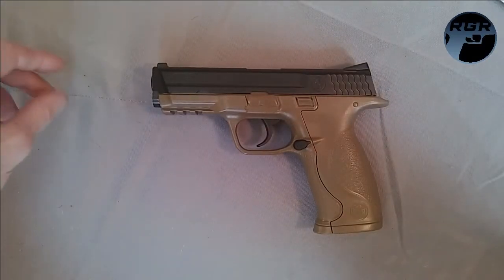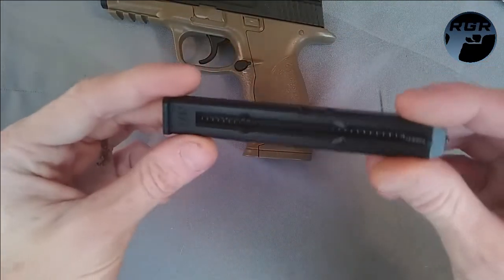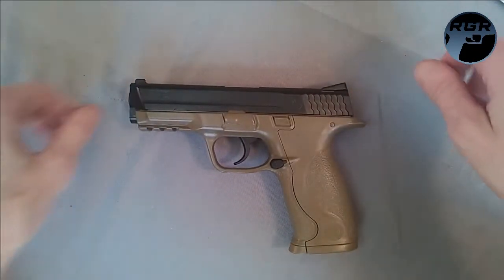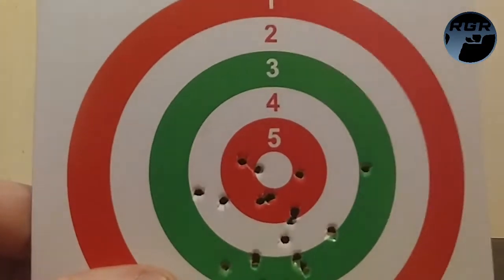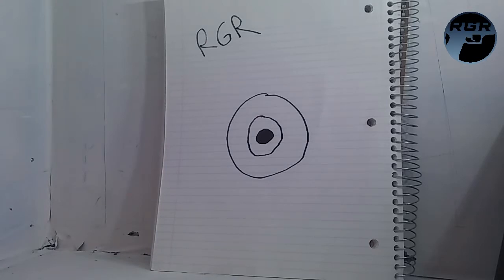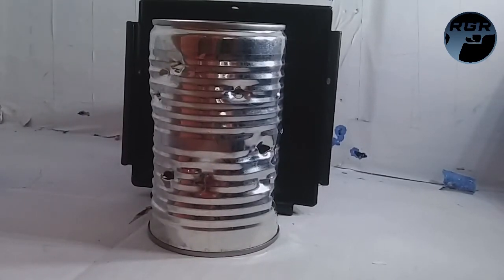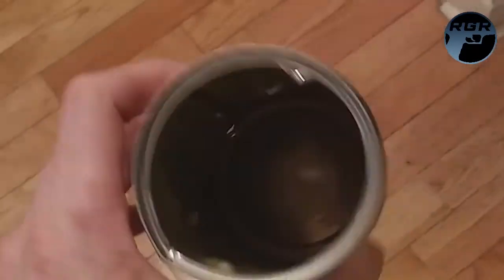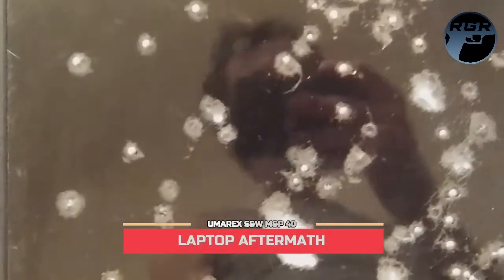Umarex Smith & Wesson M&P 40 Review [.177 Caliber]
Umarex Smith & Wesson M&P 40 Review
1st half of the video is the review, and
the 2nd half is a video compilation of some firing, accuracy testing and object penetration testing :)

How to load bb's at 00:03:57
How to Load Co2 at 00:05:50
Firing the M&P 40 at  00:08:33
Accuracy test at 00:09:26
Penetration testing starts at 00:11:50

You can find this air gun by using the following links:
NON-BLOWBACK M&P 40 @

STEEL BBS @

COPPER BBS @

CO2 CARTRIDGES @

PELLGUN OIL  @